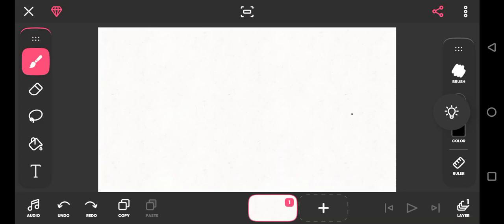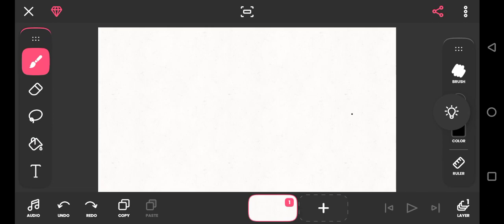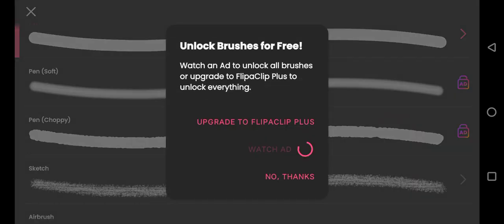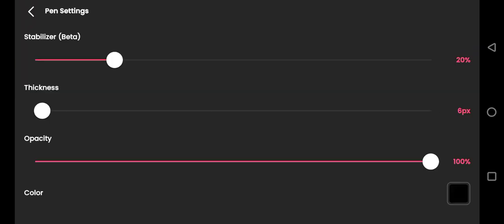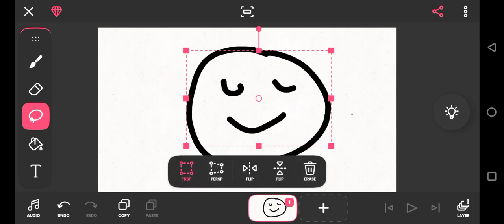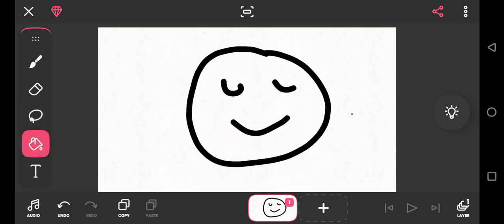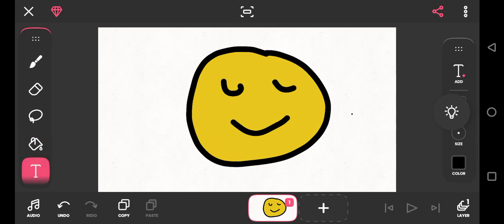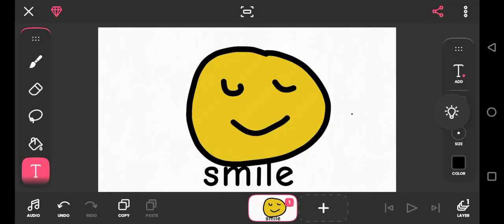💥 QUICK: ✏️ Introduction to the Tool Bar in Flipaclip: A Beginner Tutorial 🪣 | Solution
Are you new to FlipaClip and want to master the toolbar? 🎨✨ In this beginner-friendly tutorial, I’ll walk you through each tool in FlipaClip’s toolbar, helping you understand how to create amazing animations with ease!